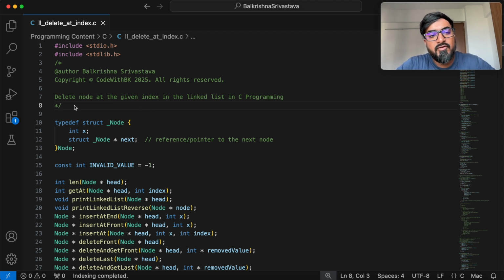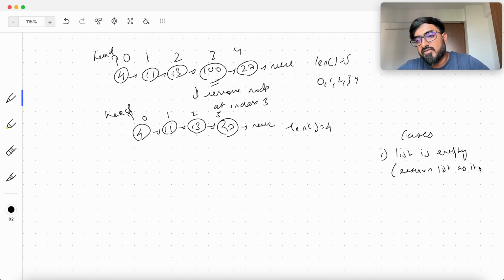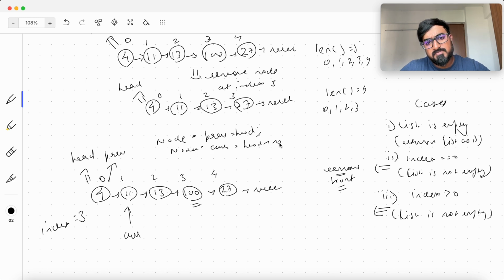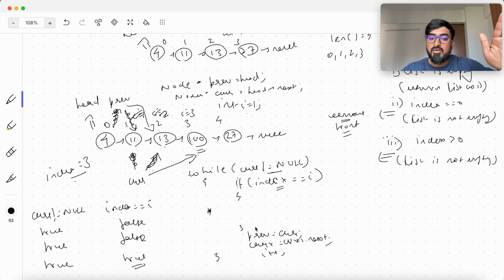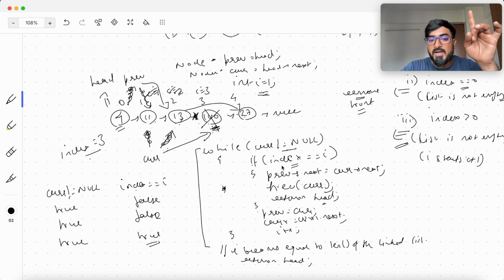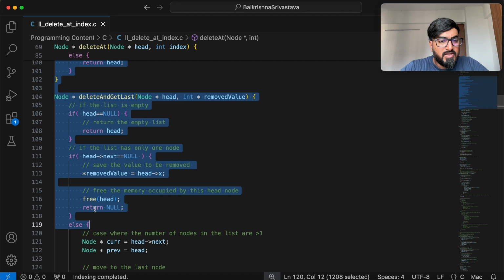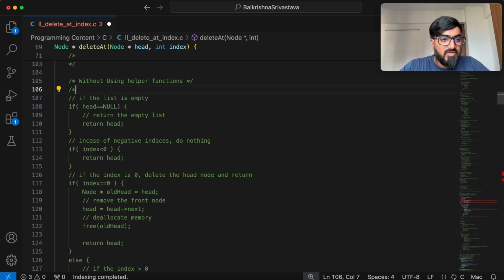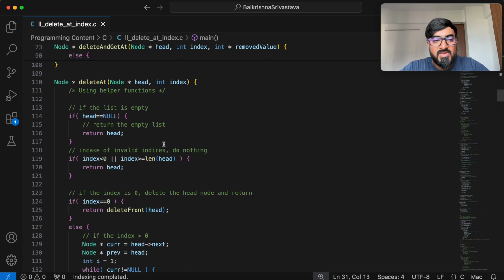Delete Node at Given Index in Linked List | C Programming | Data Structures in C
📋 Description:
In this tutorial, we'll walk through how to delete a node at a specified position from a singly linked list in C. Whether it's the first node, a middle node, or the last node, you'll learn the exact steps to handle each case correctly—updating pointers, freeing memory, and ensuring list integrity.

✅ What you’ll learn:
- Implementing a deleteNode(head, index) function to remove the node at a 0-based index
- Handling edge cases: empty list, deletion of head node, invalid positions
- Real-time pointer traversal to locate the node before deletion
- Reconnecting the list and calling free() to avoid memory leaks

💡 This tutorial is perfect for beginners and intermediate learners who want to strengthen their understanding of linked lists and pointer manipulation in C.

🧠 Prerequisites:
- Basic understanding of C syntax
- Familiarity with pointers and structures

📂 Source Code:

📂 Timestamps:
00:00 Introduction
01:26 problem description
02:36 possible cases
05:43 solution approach and code
13:29 testing the code
15:04 coding the function without helper functions
19:16 delete and get node at index